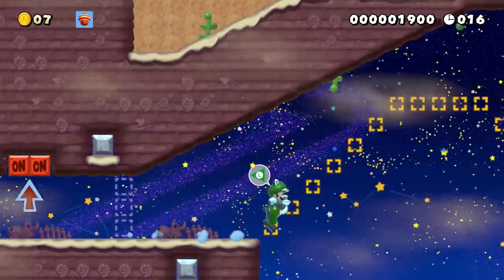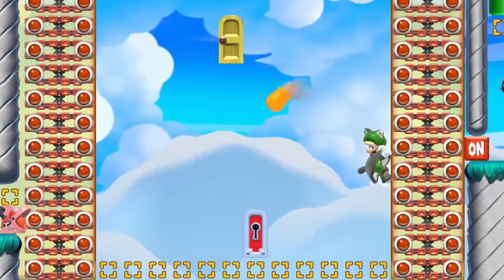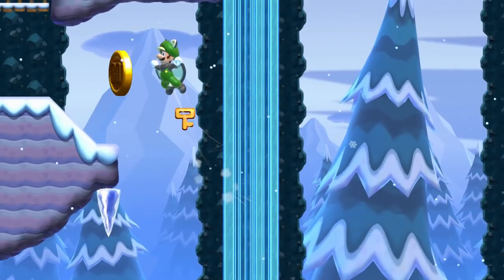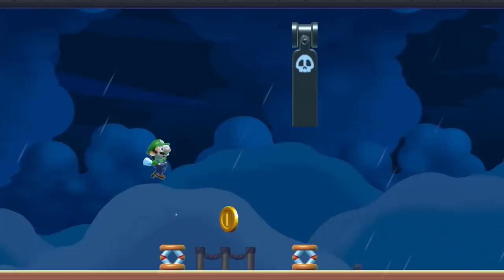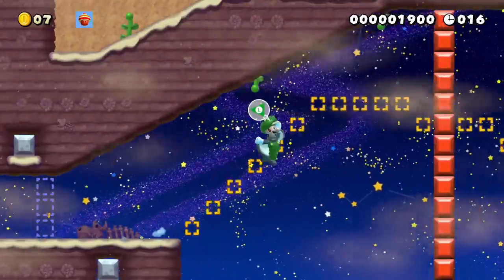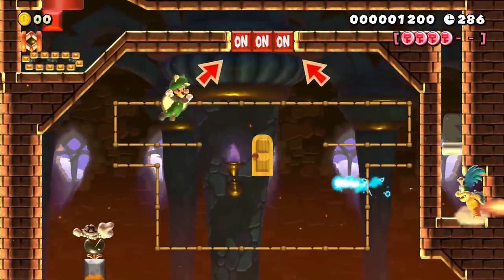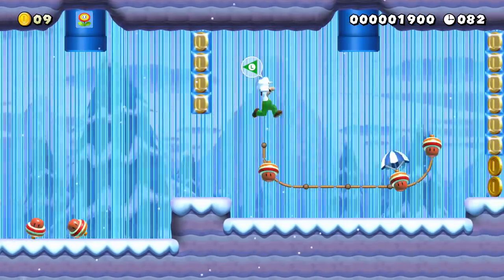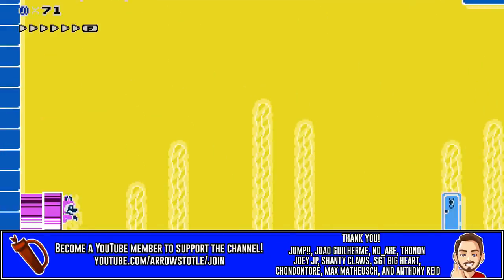8 AWESOME Acorn Ideas for Mario Maker 2!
8 Amazing Acorn Ideas for Mario Maker 2!

The squirrel suit helps to add excitement to all New Super Mario Bros courses! Check out these 8 ideas that will make your levels stand out from the crowd!

💡 Level inspiration 💡

Careful Conveyors
Conveyor Cliffs by Keepers
4RM-KND-R1G

Glacier Glide
Glacier Glide by Squadaloo
K84-KFH-2VF

Skewed Skewers
The Bat Suit (Flying Squirrel) by Chri$
KYW-9XC-LDF

Peaceful Plunge
Sky Gliding at NIght by Kimiboi
LVM-J3F-XTF

Speedy Squirrel
Super Slick Squirrel Speedrun by Adrian117
WT2-3X6-GRG

Crafty Castle
Acorn Castle by Ace55
9B1-6RG-FBG

No Nuts
No Nut Navigation by OP Waluigi
M39-RLL-CQF

Squirrel Skills
Squirrels Gone Wild by J-Spot
J0L-GMH-56G

Extra Footage
4-B: Gusty Cliffside Ride
8RV-C72-J0H